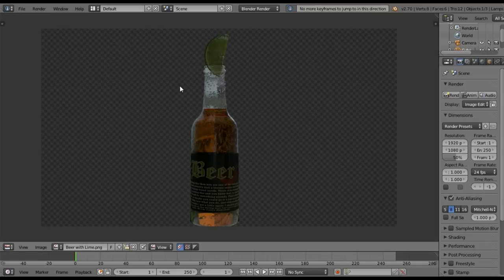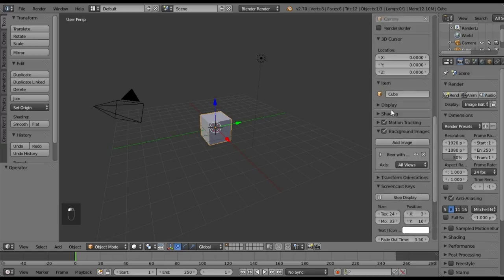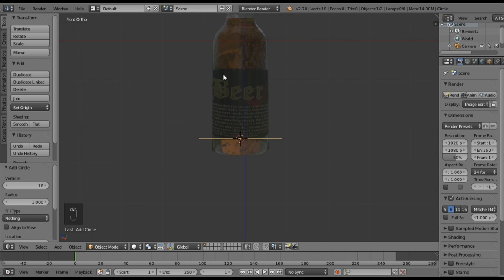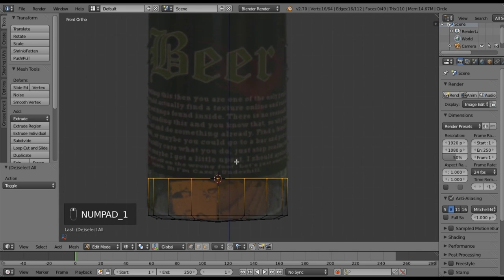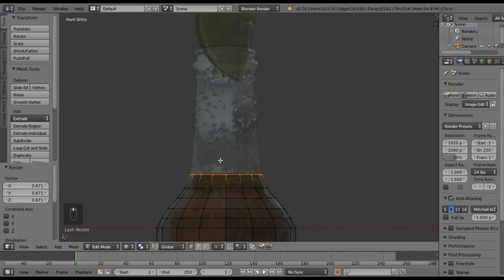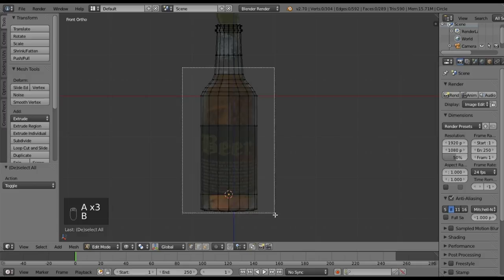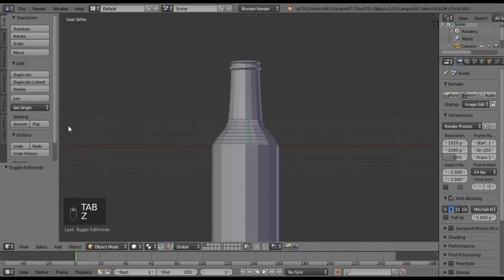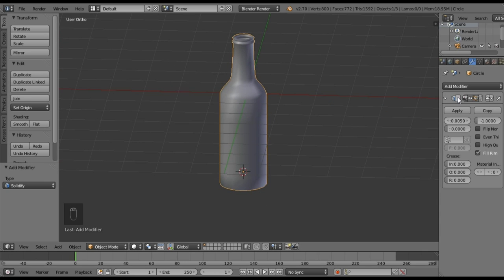Blender Tutorial: Beer Bottle with Lime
An easy, beginner tutorial on making a bottle of beer with a lime wedge. Perfect for those beach scenes in Blender, or just to have in a room on a table, or anywhere you enjoy a cold brew.